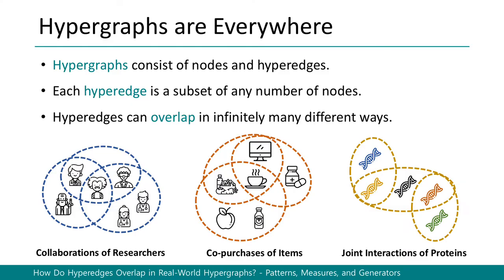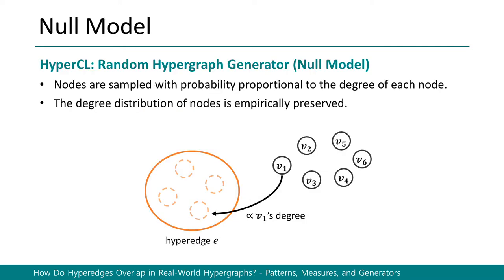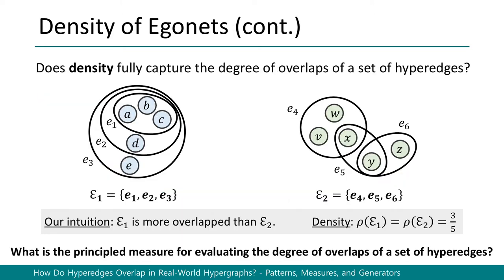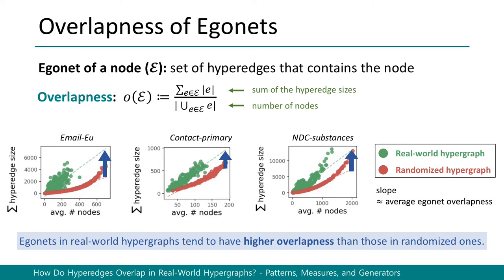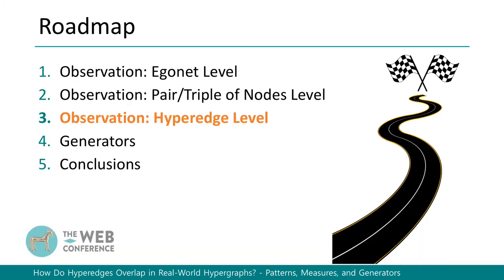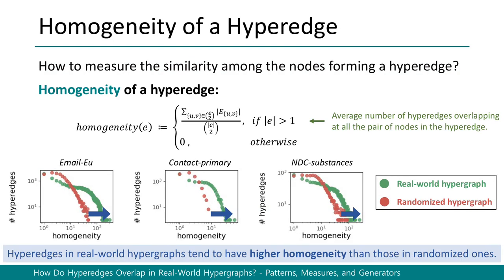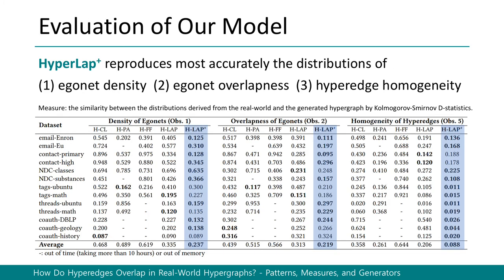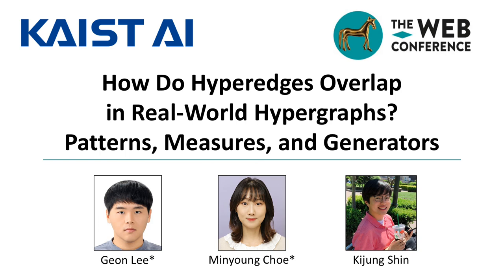How Do Hyperedges Overlap in Real-World Hypergraphs? - Patterns, Measures, and Generators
Authors: Geon Lee (Korea Advanced Institute of Science and Technology), Minyoung Choe (Korea Advanced Institute of Science and Technology) and Kijung Shin (Korea Advanced Institute of Science and Technology).